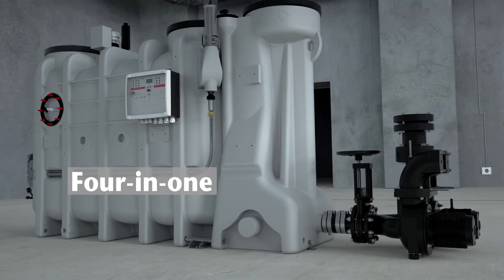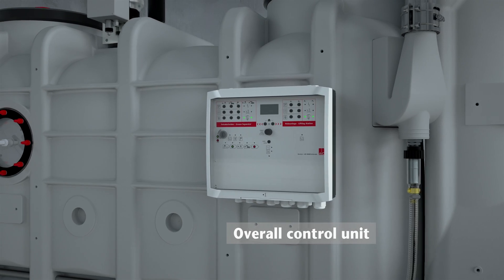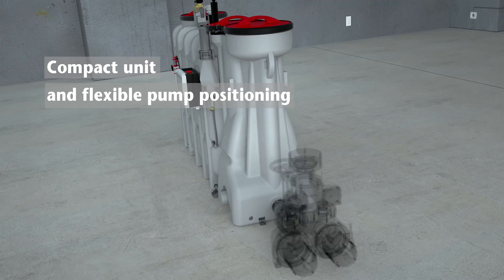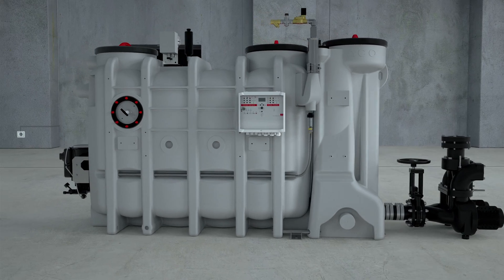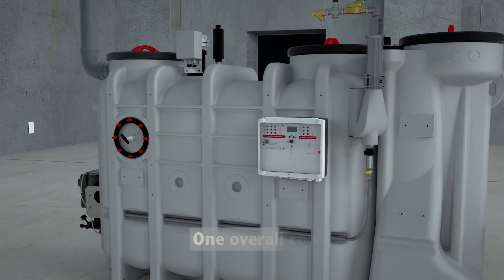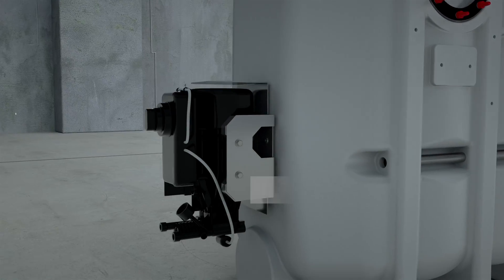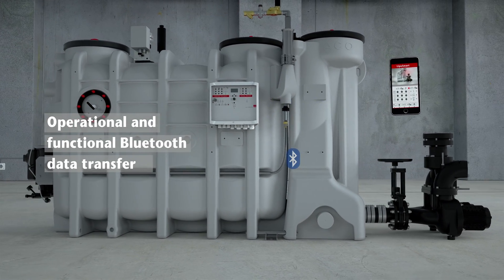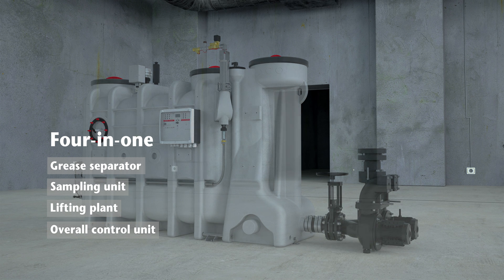ACO LipuSmart - the next generation grease separators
ACO LipuSmart combines four functions in one smart, compact solution: grease separator, sampling unit, overall control unit and lift plant.